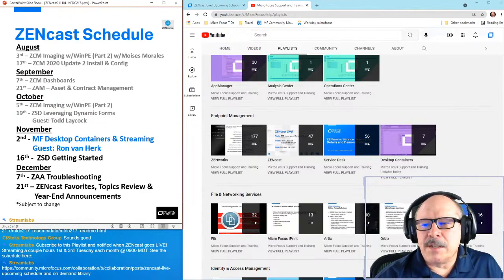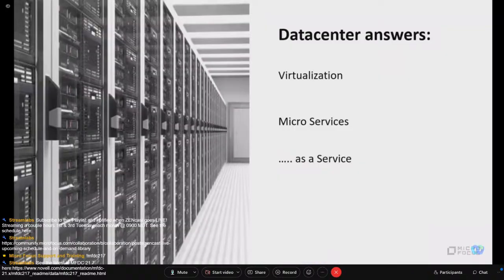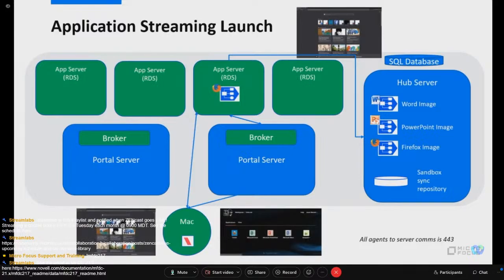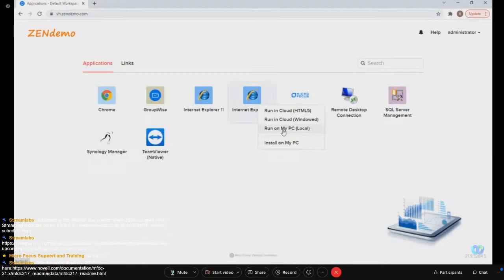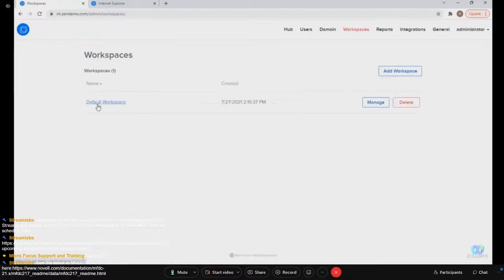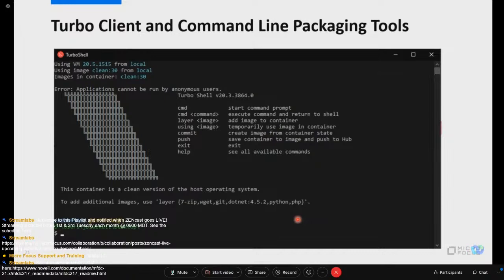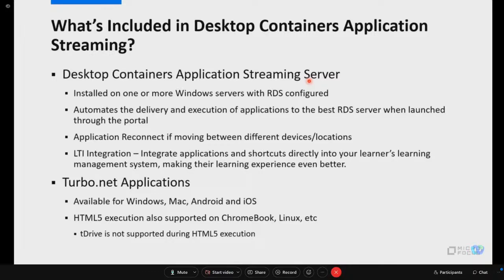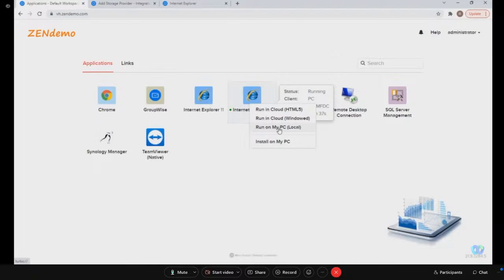ZENcast Live! MFDC Application Streaming & Packaging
Join us as Ron van Herk gives us a rundown on how we can run applications everywhere with Micro Focus Desktop Containers Application Streaming and Packaging.

Streaming Any Application Everywhere using MFDC Application Streaming with prebuilt common application packages from the Turbo Hub.